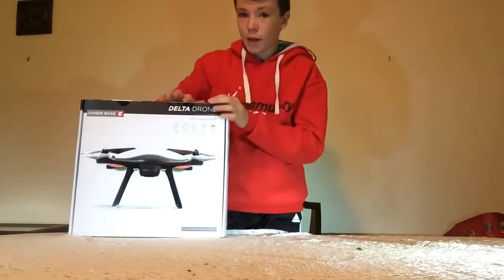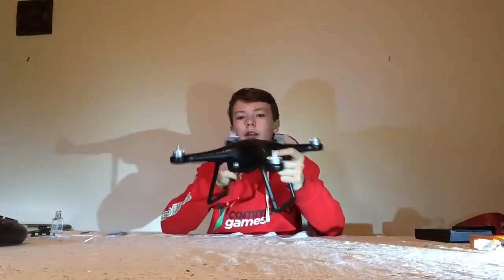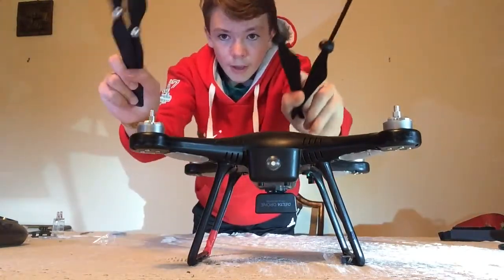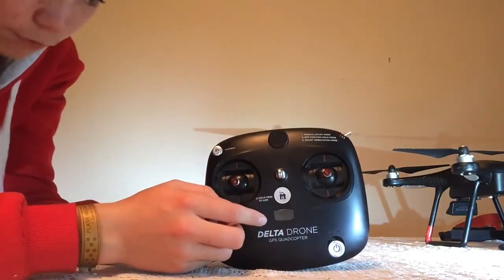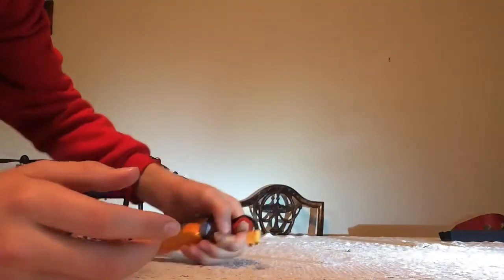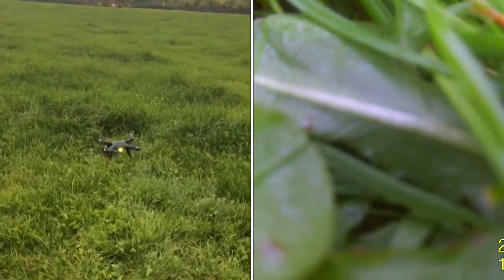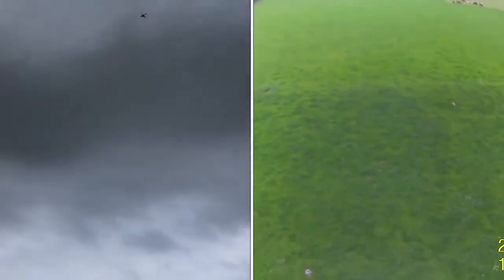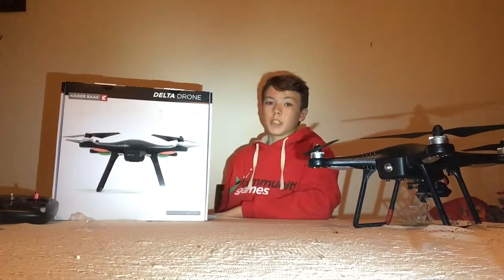Best Beginner Drone? Kaiser Bass Delta Drone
Kaiser Bass Delta Drone Amazon